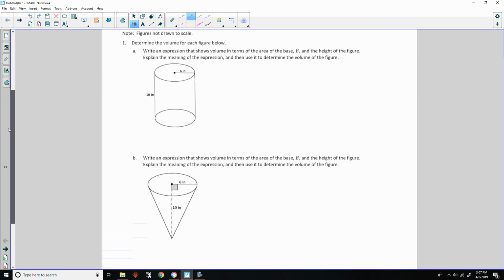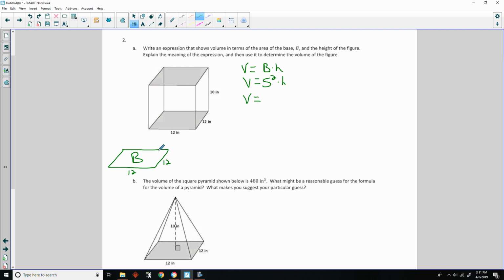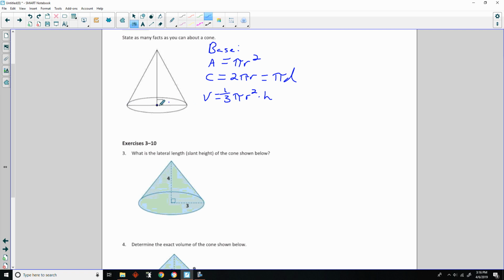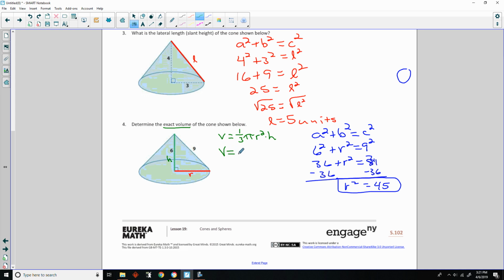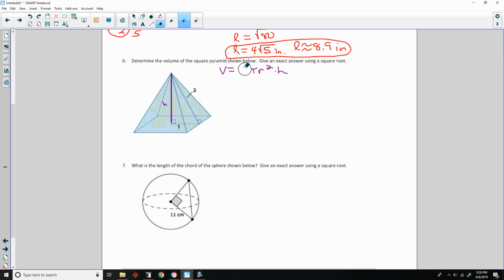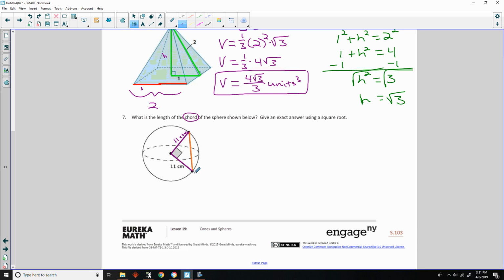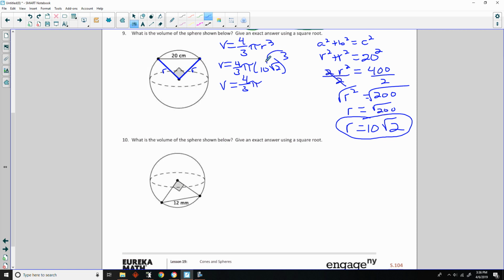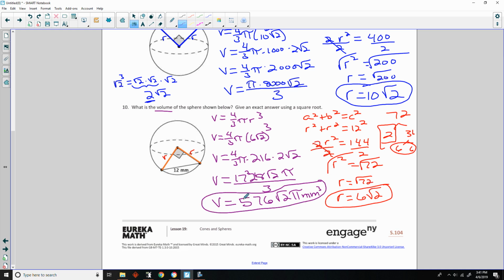Math 8 Module 7 Lesson 19 Video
Cones and Spheres